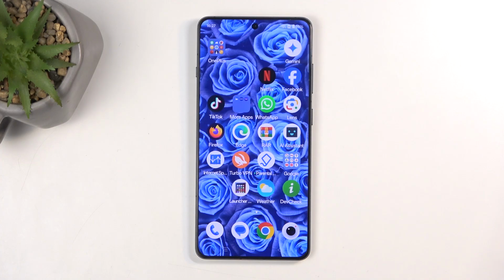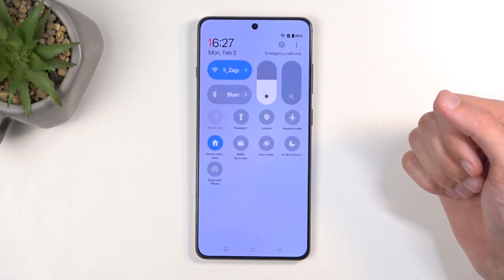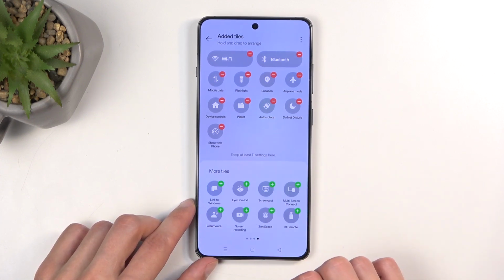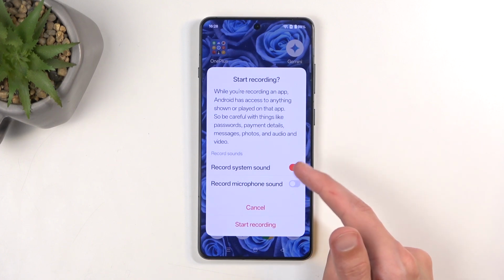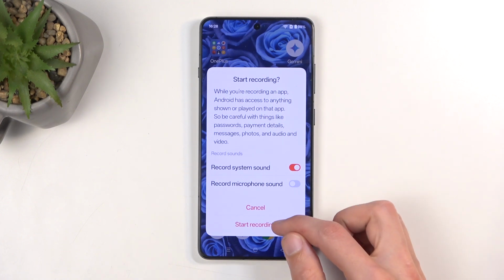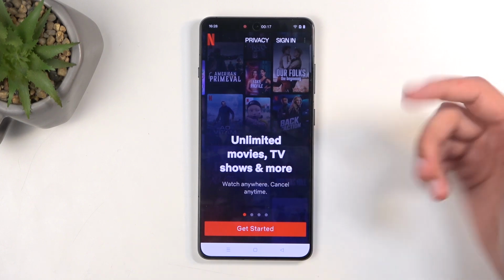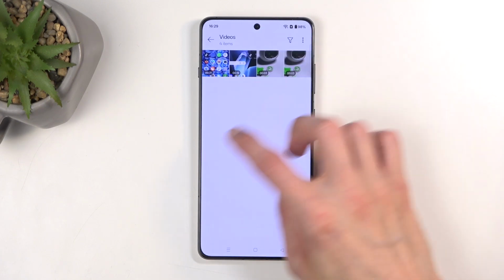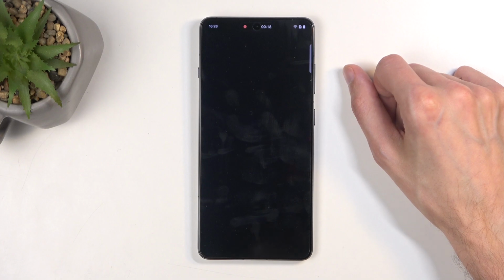How to Record Screen in OnePlus 13R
Want to capture your screen on the OnePlus 13R? Whether you're recording gameplay, tutorials, or anything else, we’ve got you covered! In this video, we’ll show you how to use the built-in screen recorder step by step. Watch now and start recording with ease.

How to screen record on OnePlus 13R?
How to capture screen video on OnePlus 13R?
How to use the screen recorder on OnePlus 13R?
How to record display on OnePlus 13R?